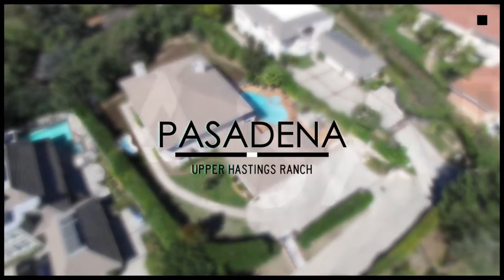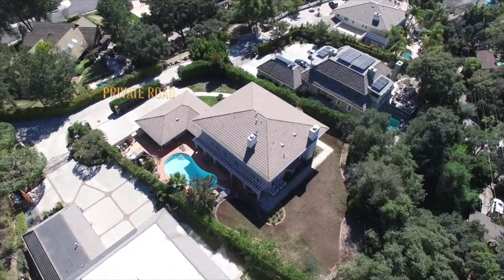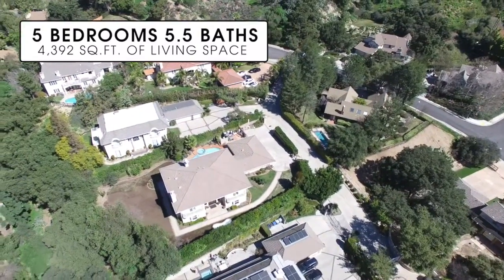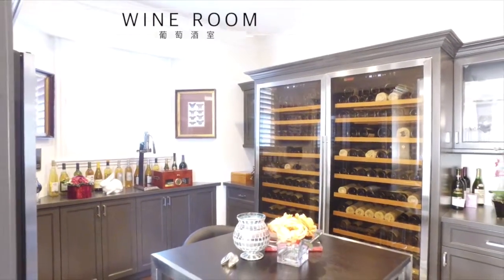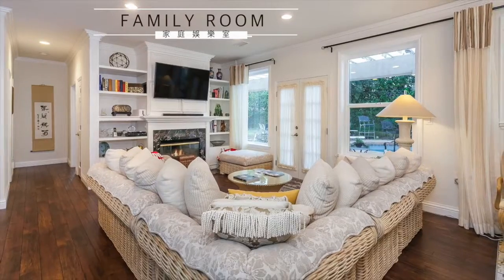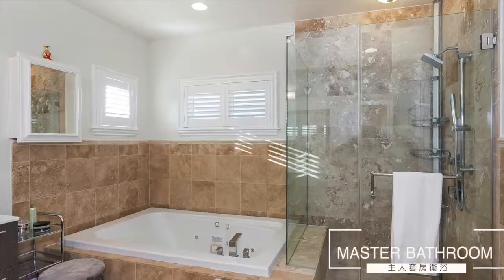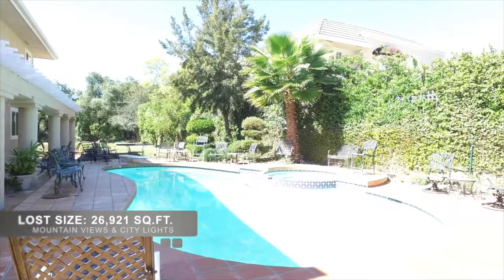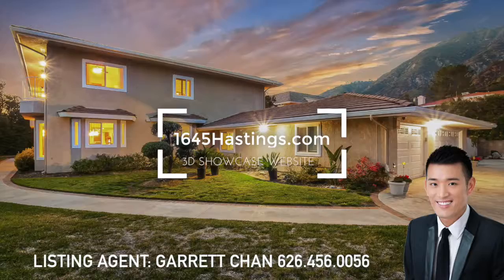1645 Hastings Heights Ln, Pasadena-Pasadena Top Real Estate Top Agent,Realtor Broker-Jerry Sun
Are you still looking for a real estate professional with a cutting-edge marketing plan? Top Real Estate Agent, Jerry Sun is Ranked #1 in the Pasadena and West San Gabriel Valley area. 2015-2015 LA Top Best Real Estate Agent Jerry Sun is your best choice, check out this video to find out how we are different compared to other realtors! 孫傑瑞專業售屋團隊是您唯一選擇，我們是西聖蓋博谷區各大網站評價前三名的最佳地產經紀，擁有最先進的市場行銷科技各類媒體廣告可以讓您的房子高價快速賣出，如果您想賣屋請與我們連絡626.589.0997或上我們網站參觀有中文資訊